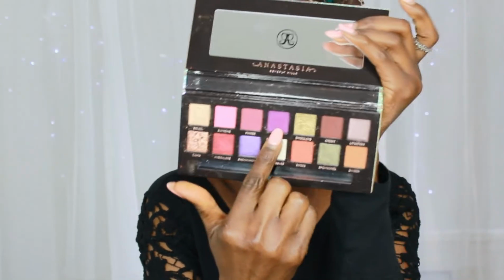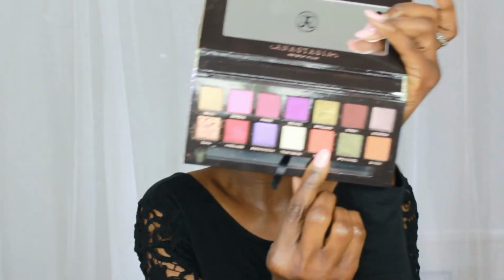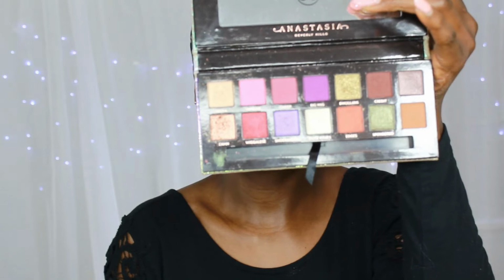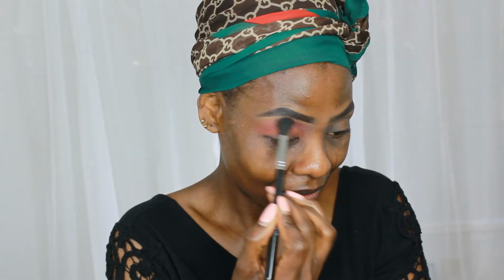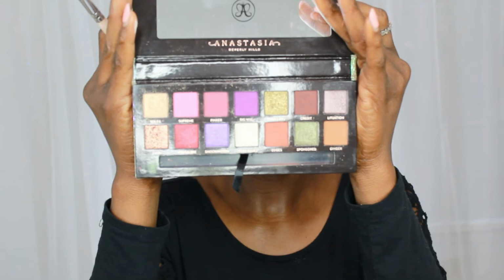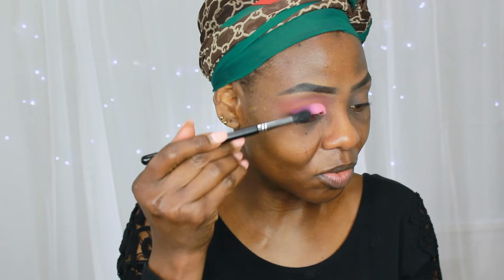LOCKDOWN NUMBERS PICK MY EYE SHADOW CHALLENGE|simplydemi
Welcome back simply family,today's video is about lockdown pick my eyeshadow challenge, i was challenged by Temie to do this challenge, please check her channel out and please support her by subscribing to her.